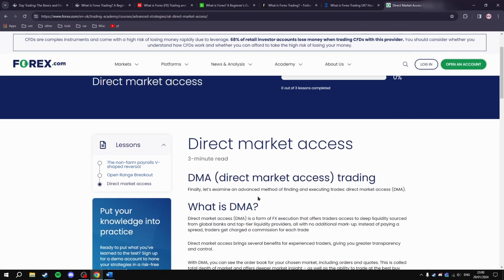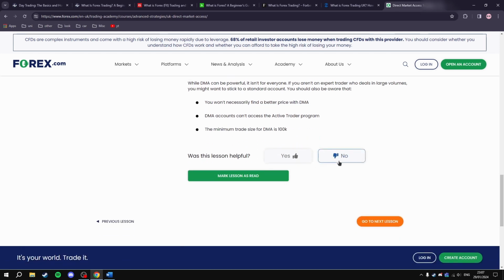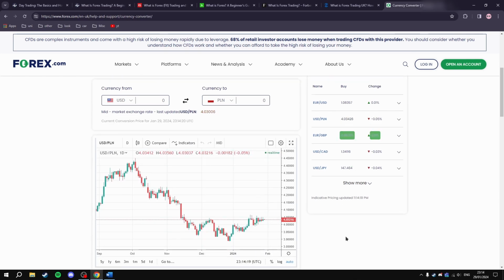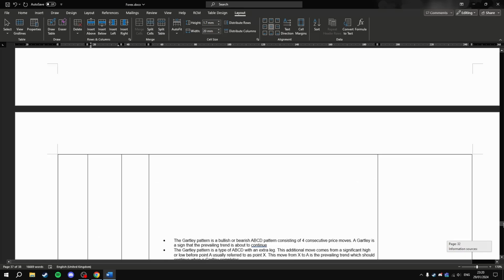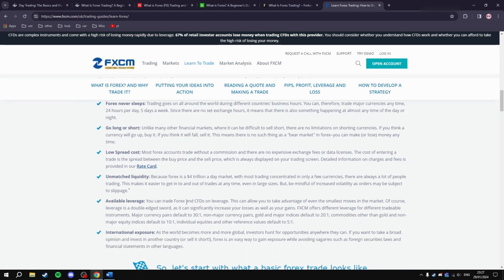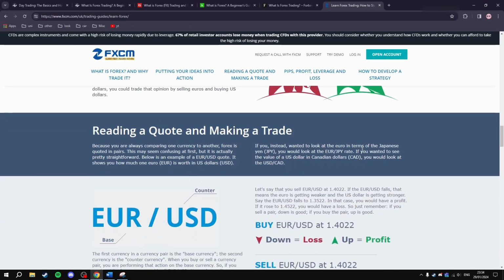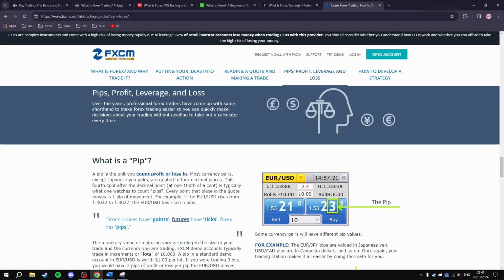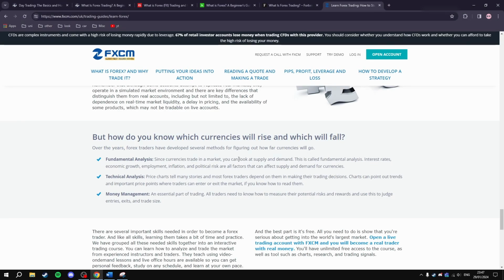Learn To Trade Forex With Me | Ep29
📋 Sources used in this video:
Advanced strategies

📚 Chapters:
0:00 Introduction
0:07 Recap of previous episode
0:35 Yapping about work
49:28 See you next vid :)